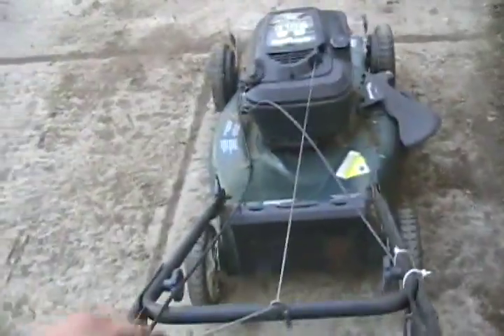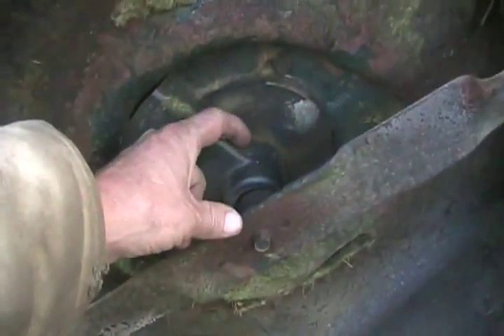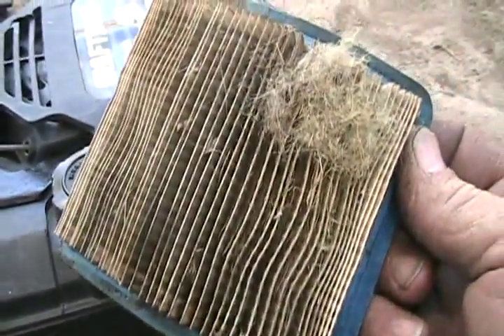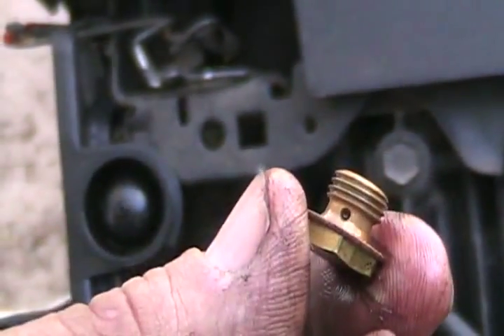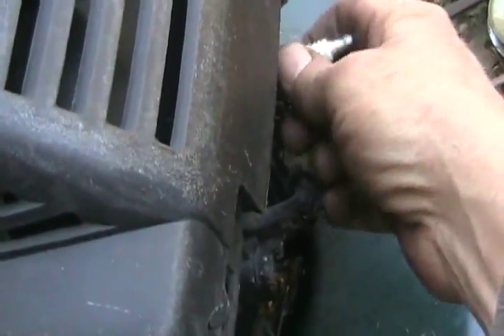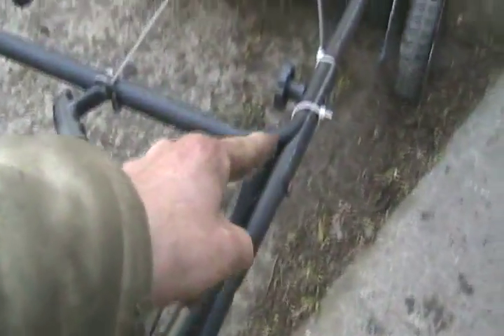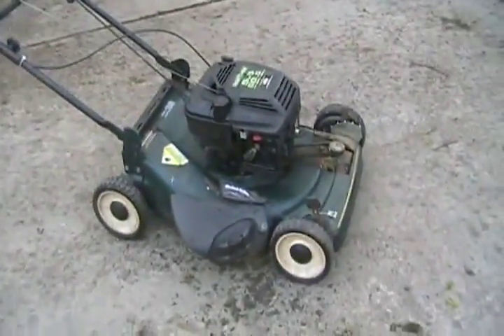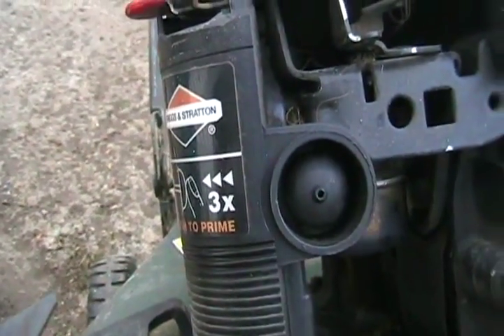#1325 Get a modern briggs mower fixed and running [Davidsfarm]